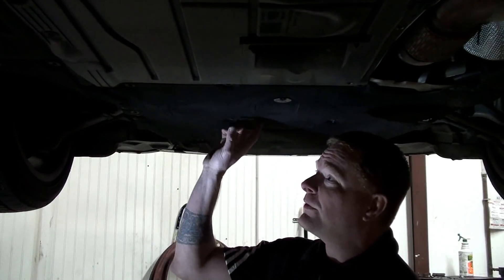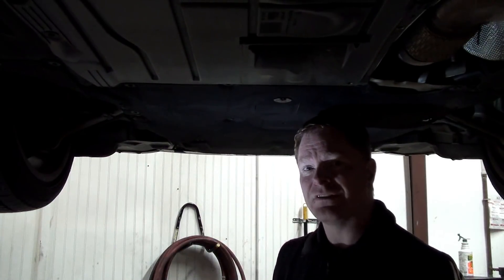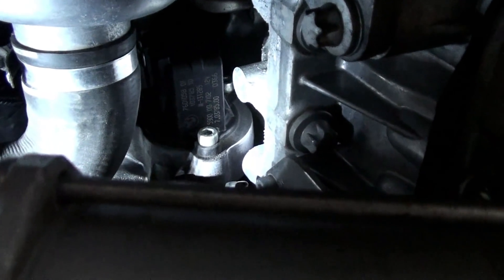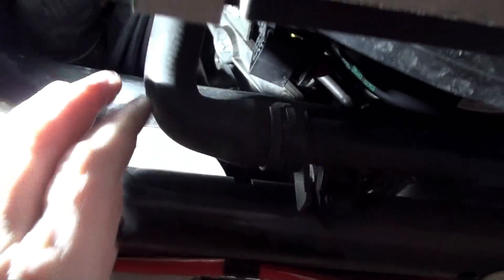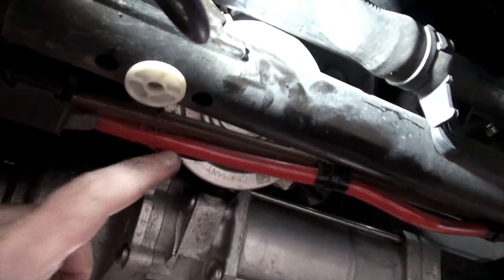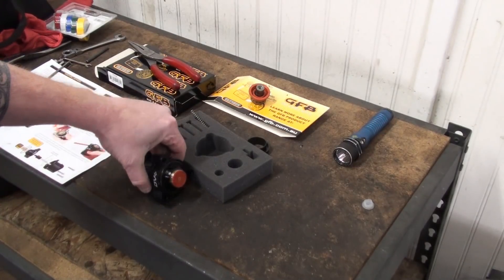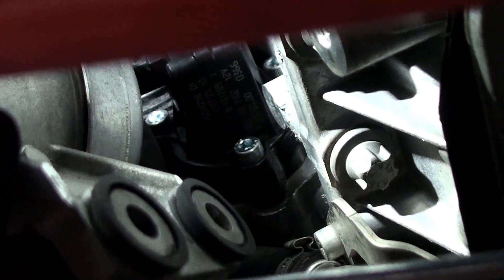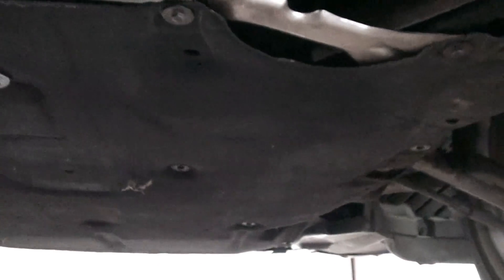BMW F32 435i N55 Go Fast Bits DV+ install DIY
This is the full install of the amazing Go Fast Bits Diverter + upgrade!  This product will replace the internals of your existing turbo diverter valve removing the rubber valve that will fail especially under higher turbo values, with a spring loaded copper piston.

This is something you should seriously consider, especially if you have taken your factory turbo well past stock values with an ECU tune or jump box like the Active 8.  This part will replace a common failure point, plus give added functionality of turbo pressure bleeding off (using the included spring) rather than it just venting it all just to start over again at the next boost.

Lastly as always, be extremely careful working under your car.  If you are using a jack, ALWAYS use jack stands.  Better yet, use a full hydraulic auto lift, like the one I used at the Self Serve Garage in Tacoma WA.  You can check your local area if not in the Pacific Northwest, for a similar similar service.   A lift is an amazing thing and Self Serve is incredible!

From GFB directly:
GFB expands the DV+ range with a direct-fit solution for the weak factory diverter valve used on many European vehicles.

The solenoid coil itself from the factory-fitted valve is great (the ECU opens it faster than any pneumatic valve so why replace it?), but the weak point however is the valve mechanism itself. So GFB’s DV+ solves this problem by replacing just the valve parts with an anodized billet aluminum housing fitted with a brass piston machined to exacting tolerances.

The end result is sharper throttle response, lightning-fast valve actuation, and it will hold as much boost as you can throw at it. Read all about the DV+ story on the next page.

Other manufacturers’ products involve replacing the entire system with a traditional pneumatic valve, requiring long vacuum hose runs, additional parts for tapping into the intake manifold vacuum, plus either a different solenoid valve to actuate the pneumatic valve or a ballast resistor to plug into the OE wiring loom. All these additional items result in a product that is slower, less responsive, more expensive and takes much longer to install.

GFB’s DV+ solution on the other hand is more responsive, less expensive, easier to install, and doesn’t cause compressor surge/turbo flutter. Oh, and it doesn’t require different springs or frequent re-builds.

Required parts and tools:
Go Fast Bits DV+
Jack stands (pair)
Floor jack
8mm socket and wrench
10mm reverse torx socket
5mm allen/hex socket
Universal joint set
Extension set

Nice to have:
5mm ratcheting box wrench
Full hydraulic automotive lift
Flexible socket extension
Good headlamp
Good music - BB King is always good for car work!